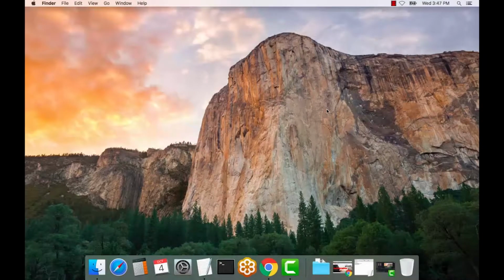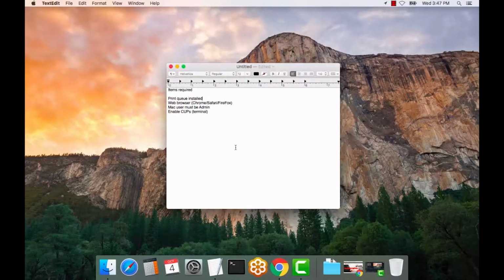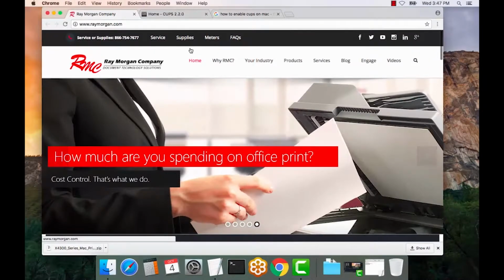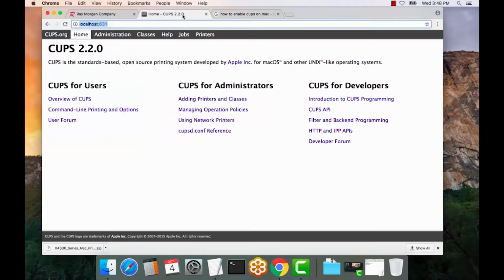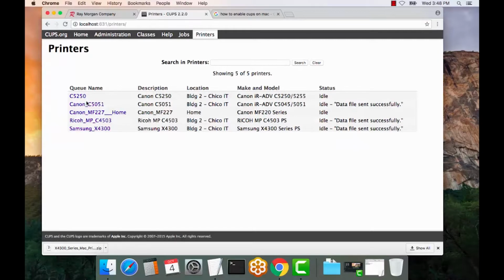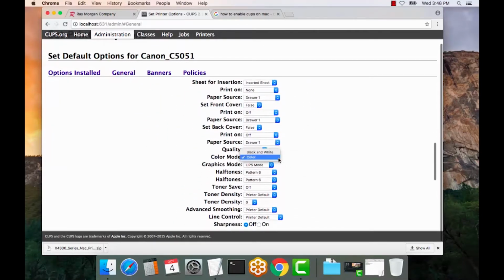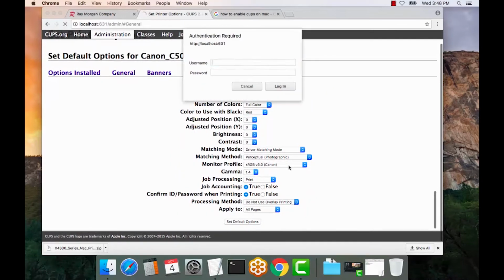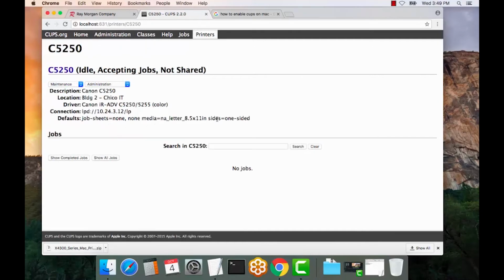Canon | Print Defaults - Mac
In this video, our ProIT team will demonstrate how to easily configure Canon print queue defaults in the CUPS management interface for a Mac.

Requirements:

• Printer or print queue installed in the Mac
• Current web browser installed (Chrome/Safari/Firefox)
• Mac user must be an admin
• Must have CUPS enabled or be able to access CUPS and enable it
• To access cups open a web browser enter localhost:631 & select enter
     o  If that does not load or if there is an error a quick Google
         search will tell you how to enable cups on a Mac

How To: Set Up Cannon Print Defaults – Mac

1. Go to printers
2. Go to the Canon color 5051
3. Select set default options
4. Go to the general tab
5. Scroll down to Color Mode it's automatically set to color by default.
6. Set Color Mode to black and white.
7. There are options for output available (print style: two-sided, one
    sided, booklet)
8. Set a Print Style
9. Scroll down and click set default options
10.  Enter the Mac admin user name that's logged in.
11. One sided is now the default and black and white is now the
       default